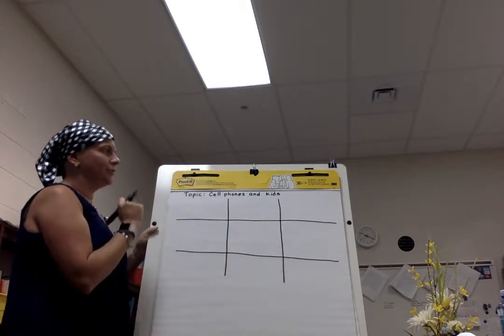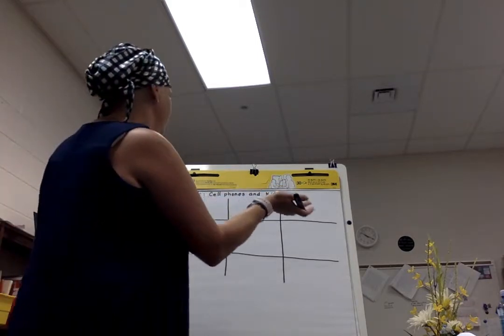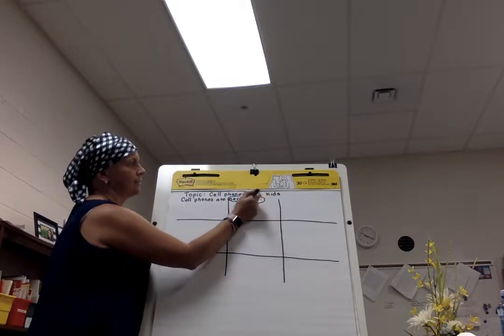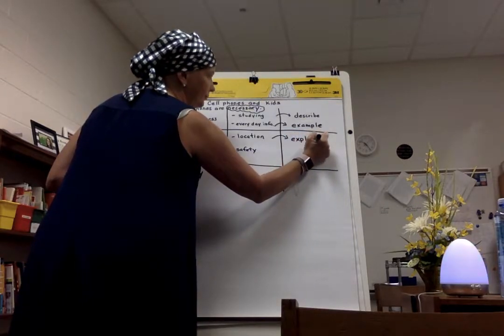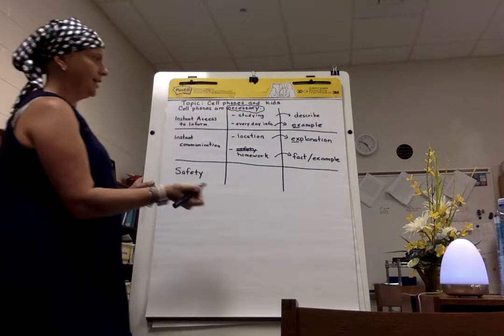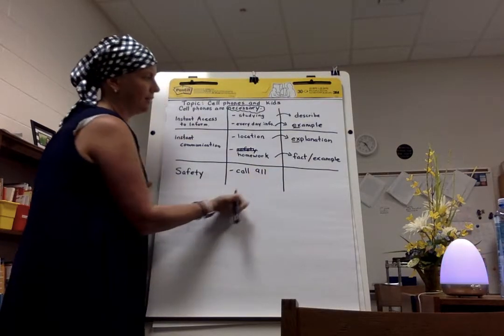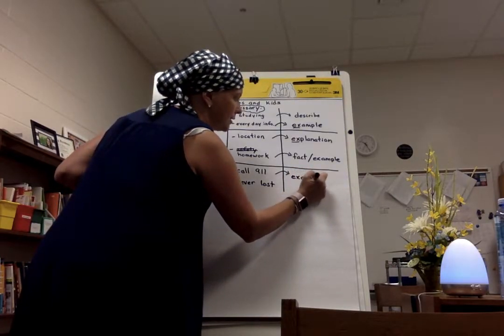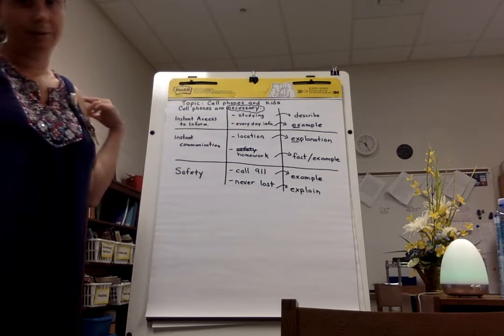Movie on 11 1 18 at 10 20 AM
Organizing informational-opinion piece with a hash tag, then writing a 2.6 body paragraph . Video 1 of 2